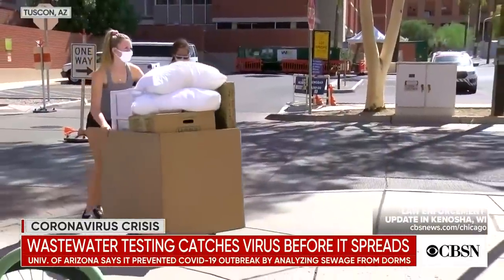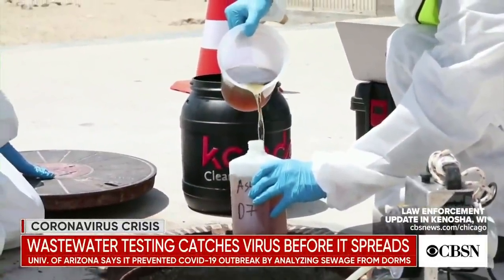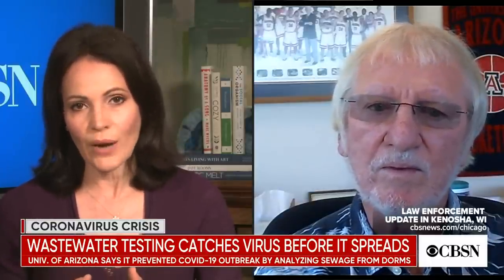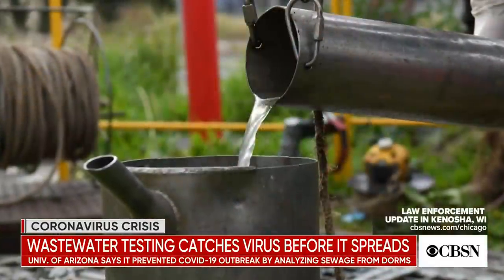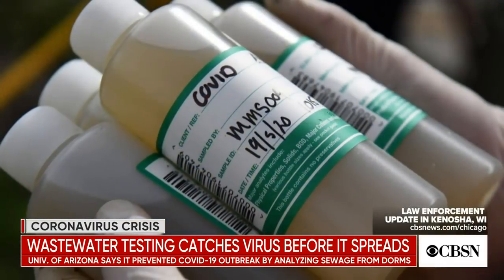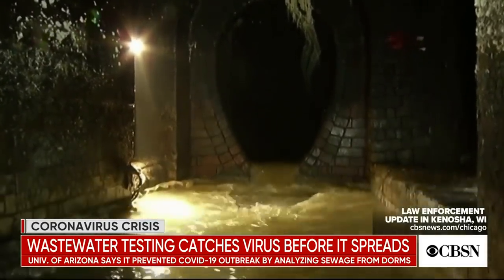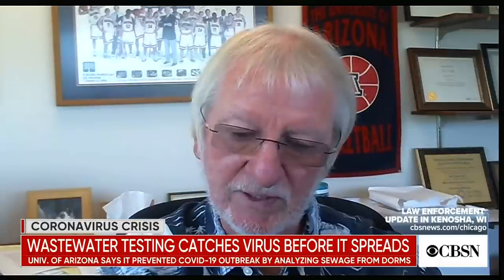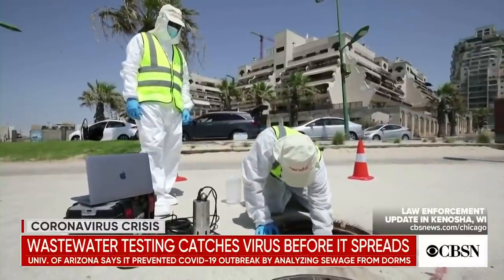Wastewater testing helps spot COVID-19 outbreaks on campus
The University of Arizona is testing sewage to help spot and prevent the spread of outbreaks of coronavirus on campus. Dr. Ian Pepper, a microbiologist and director of the university's Water and Energy Sustainable Technology Center, which conducted the testing, spoke to CBSN about how it can offer an early warning.